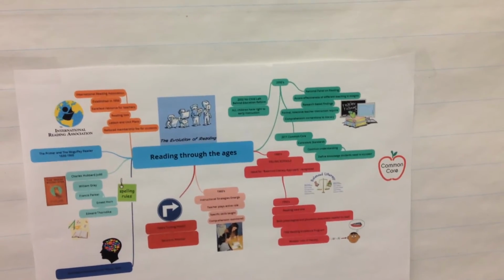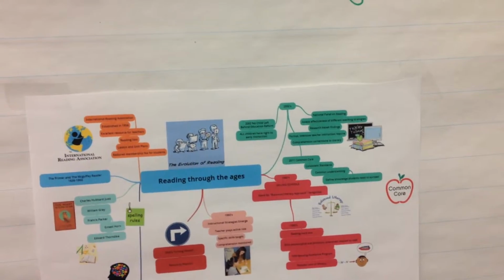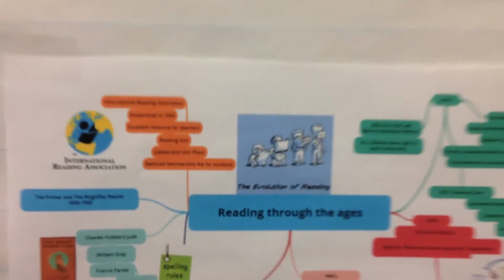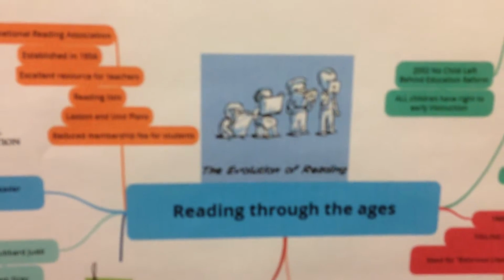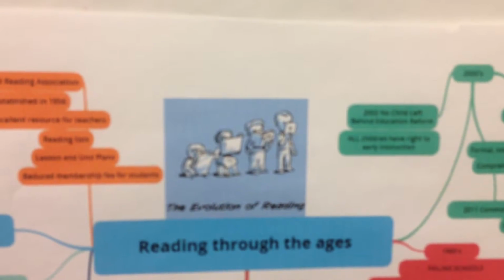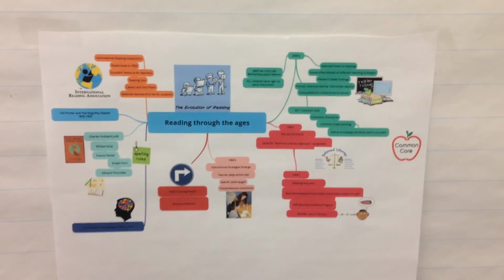Powell Mind Map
Mind Map based on class lecture